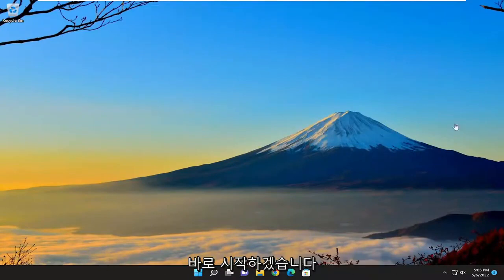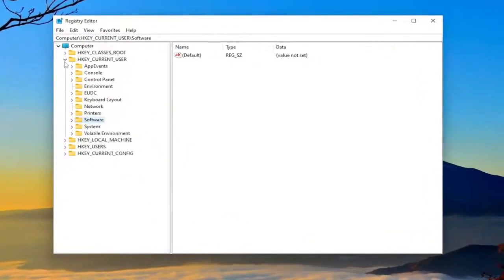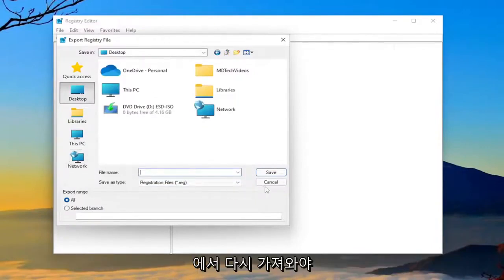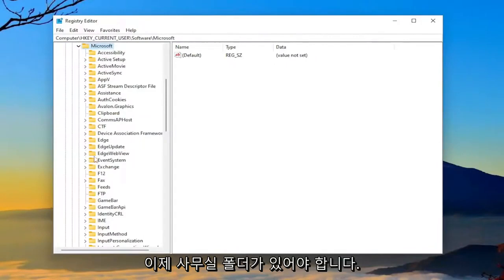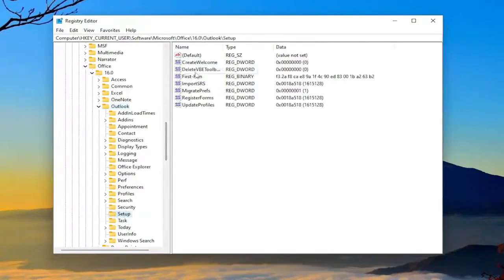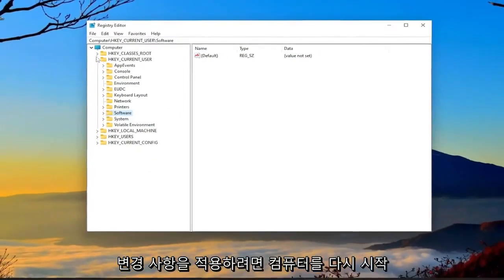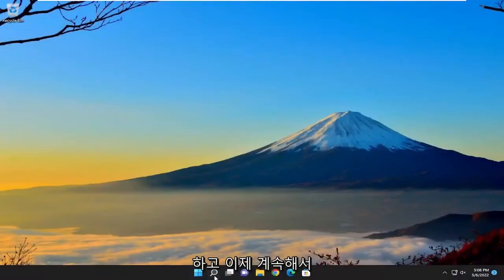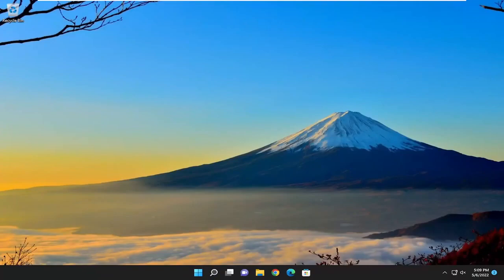Outlook에서 초기 설정으로 재설정하는 방법은 무엇입니까?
Microsoft Outlook을 기본 설정으로 재설정하는 방법 [튜토리얼]

오랫동안 Microsoft Outlook에서 너무 많은 사용자 지정 설정을 지정하여 쉽게 기본 설정으로 재설정할 수 없었을 수 있습니다. 이러한 사용자 지정 설정은 일상 업무에 영향을 미치거나 Outlook을 축소할 수도 있습니다. 이제 Microsoft Outlook을 초기 설정(또는 처음 실행)으로 재설정하는 것이 좋습니다.

이 자습서에서 다루는 문제:
전망 재설정
전망보기 재설정
Outlook 365를 기본 보기로 재설정
Outlook 계정 창 11 재설정

참고: Outlook을 처음 실행하도록 재설정하기 전에 모든 계정 설정이 컴퓨터에서 삭제되므로 모든 기본 설정을 지우고 싶은지 확인하십시오. 절차 후 Outlook을 시작하면 "Welcome to Microsoft Outlook"이라는 메시지가 표시됩니다. Outlook을 초기 설정으로 재설정하려면 다음 단계를 따르십시오.

이 자습서는 Windows(예: Dell, HP, Lenovo, Samsung, Toshiba, Acer, Asus) 및 macOS(MacBook Air, MacBook Pro, MacBook Mini) 장치용 Microsoft Outlook 2021, 2019, 2013 및 2010에 적용됩니다.